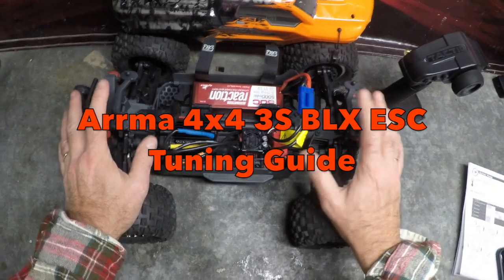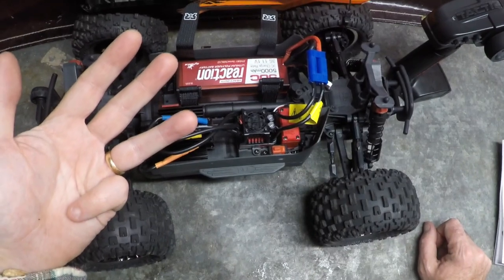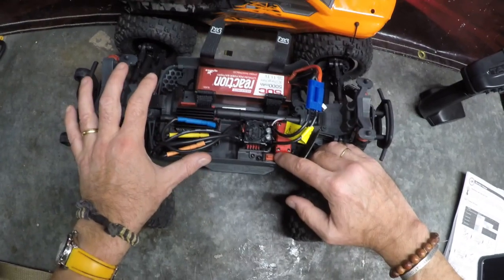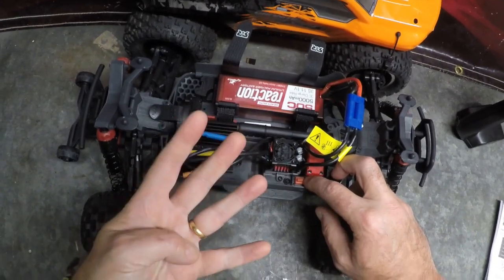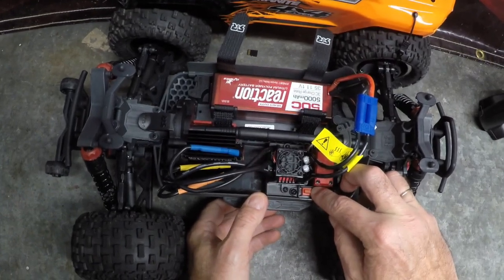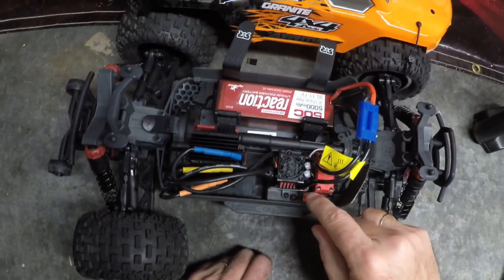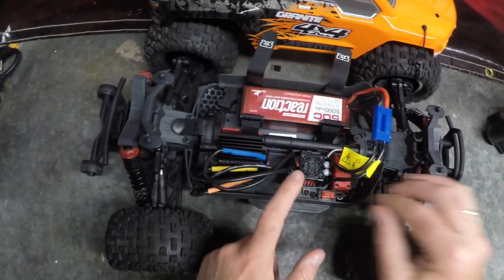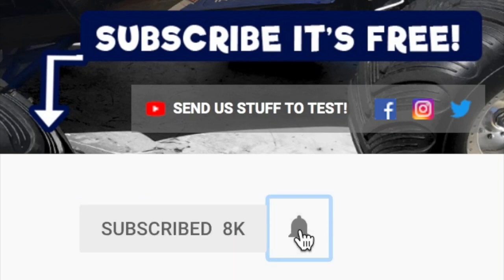Arrma Granite 4x4 3S BLX ESC Tuning Guide!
25KG Metal Geared Waterproof Servo
1/5 Size Servo

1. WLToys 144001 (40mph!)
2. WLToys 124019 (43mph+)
3. Q902

Need help Tuning your Arrma 4x4 3S BLX ESC? Here's how to do it step by step. This is for Arrma Senton, Granite, Typhon, Big Rock 4x4 BLX's.
Not other cars in the arrma range may have different 'variables' particularly the 6S ones, this is for the 4x4 3S BLX arrma RC's
Thumbs up if you found it useful.